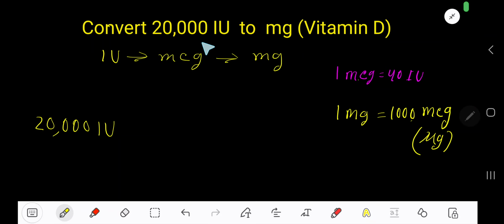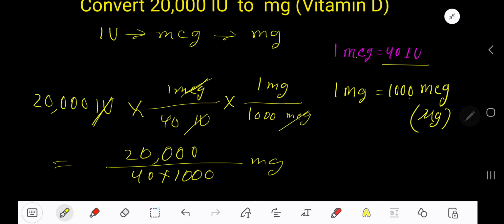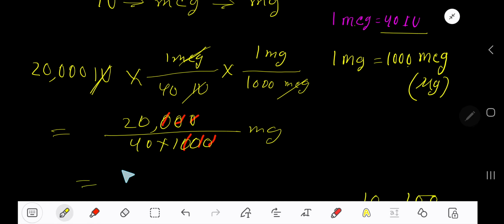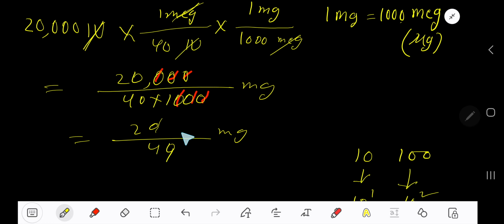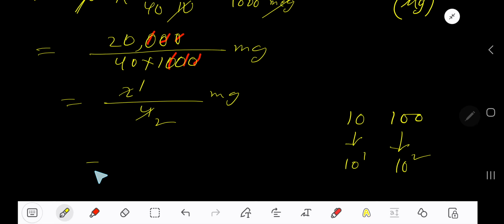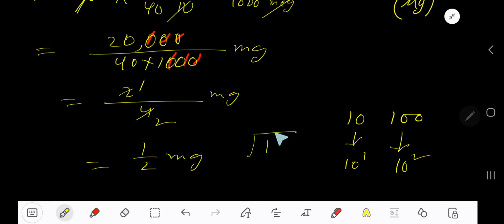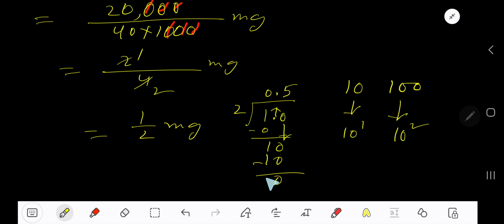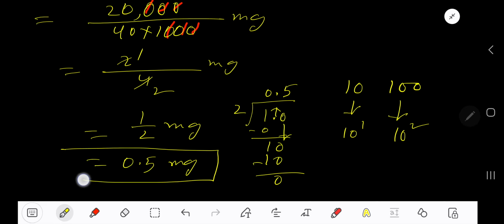Convert 20,000 IU to mg (Vitamin D3)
20,000 IU Vitamin D3 to mg Conversion | How Much is 20,000 IU in mg?

📖 Description :

Confused about how to convert Vitamin D3 IU to mg? In this video, we explain how 20,000 IU of Vitamin D3 equals 0.5 mg. We break down the conversion step by step so you can easily understand IU to mcg and mg for supplements. Perfect for anyone in the USA looking to learn about Vitamin D dosage conversions.

VitaminD3 IUtomg SupplementFacts HealthTipsUSA VitaminD"20,000 IU Vitamin D3 to mg Conversion | How Much is 20,000 IU in mg?"